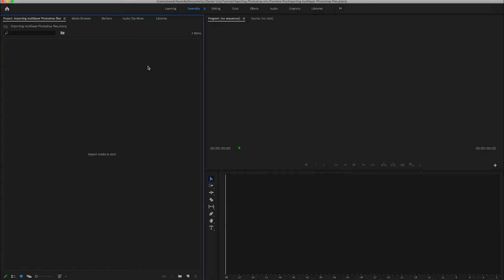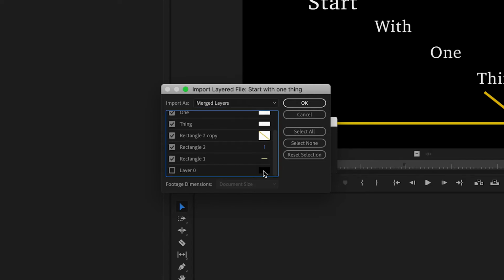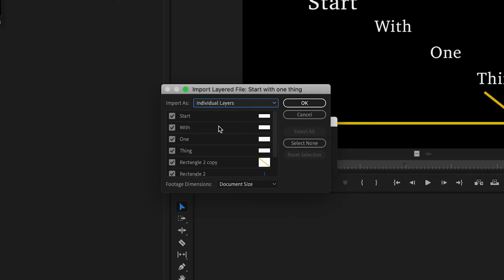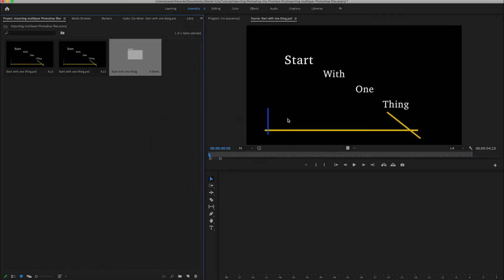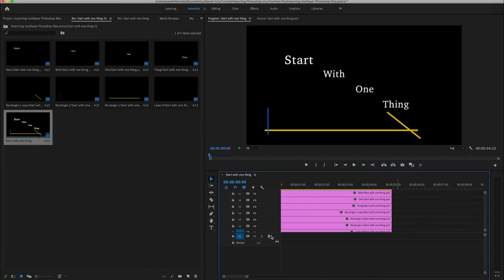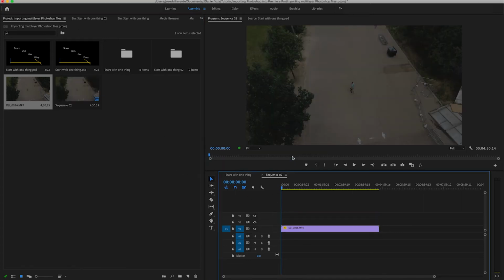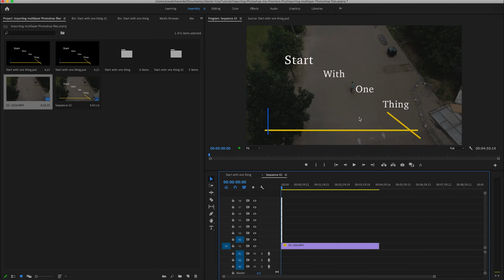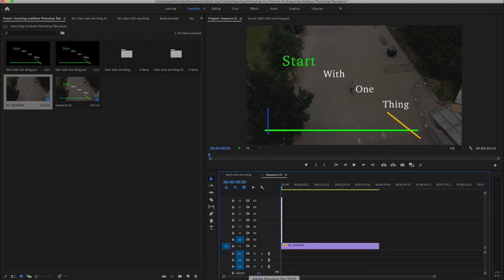Importing Photoshop files into Premiere Pro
Edit your titles and graphics, importing Photoshop files into Premiere Pro to get it to the next level.

My Equipment:

Main camera
50mm Lens
24mm Lens
Top Camera Handle

They also have their commercial Licence- Try One Month Free